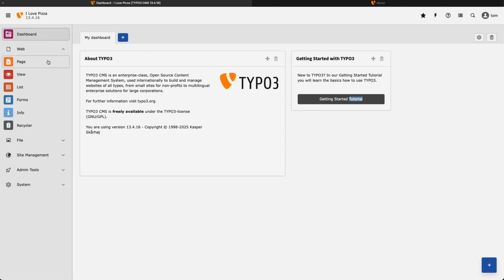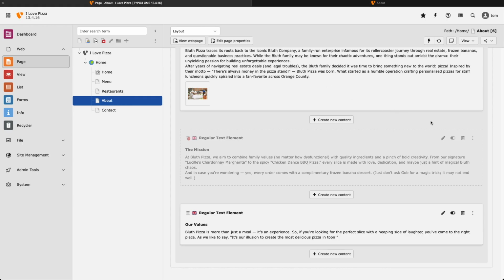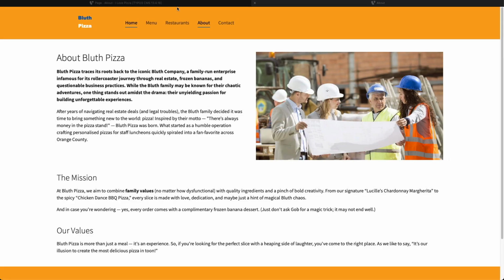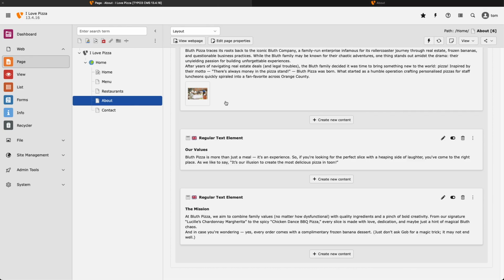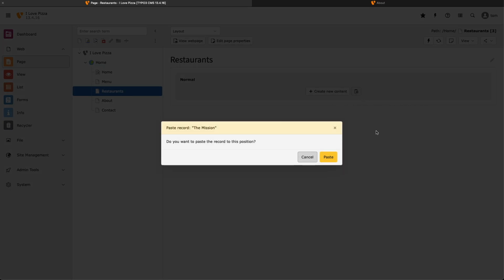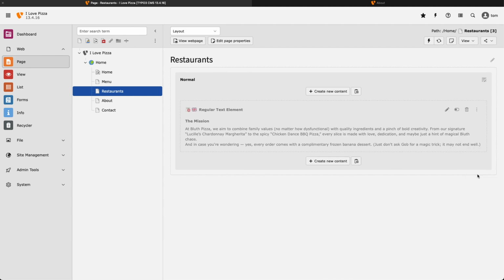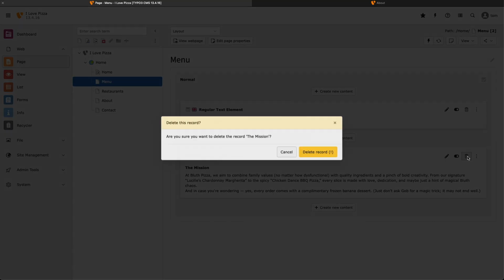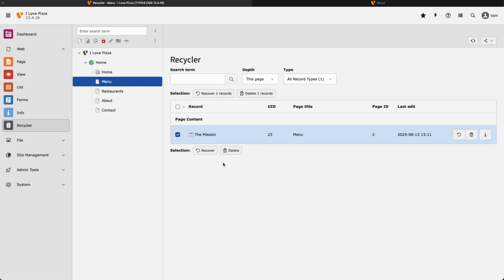Managing Content - TYPO3 Editors Guide v13